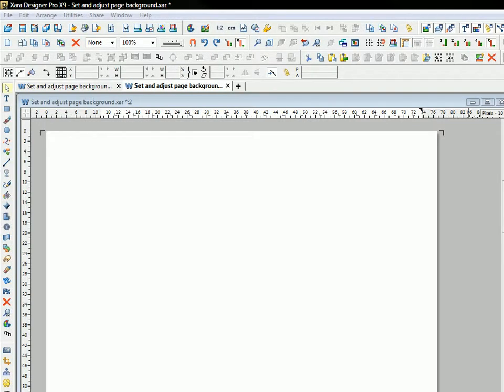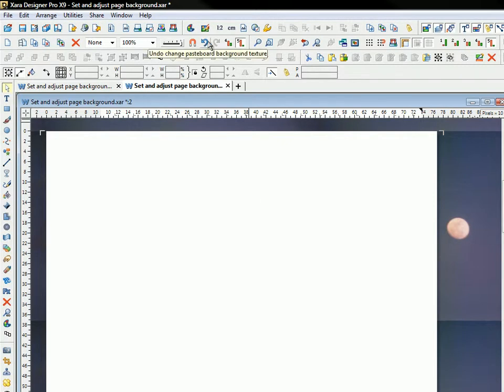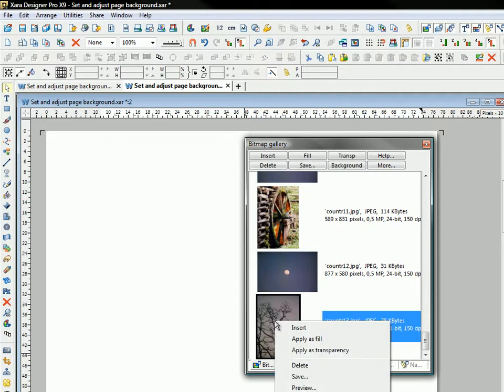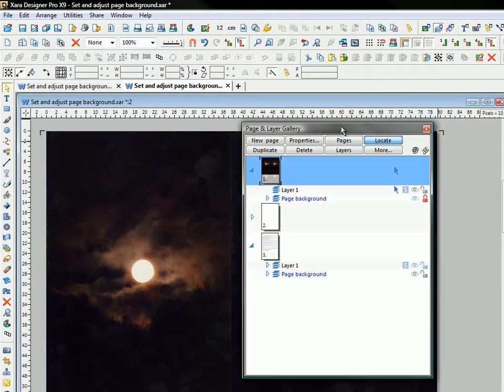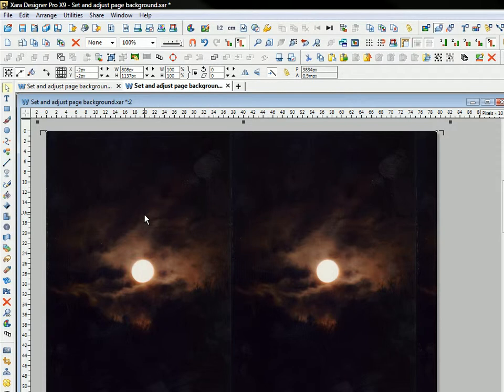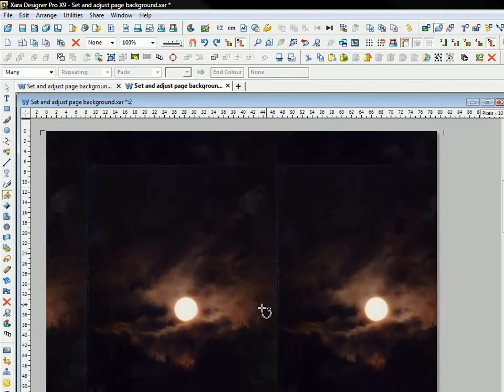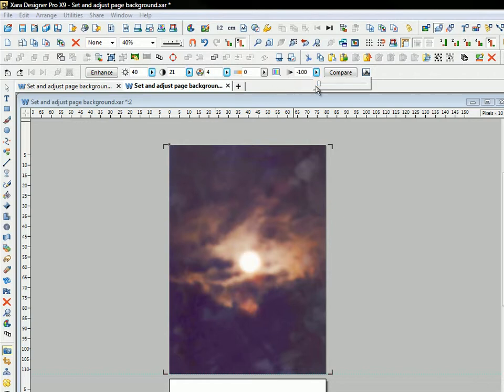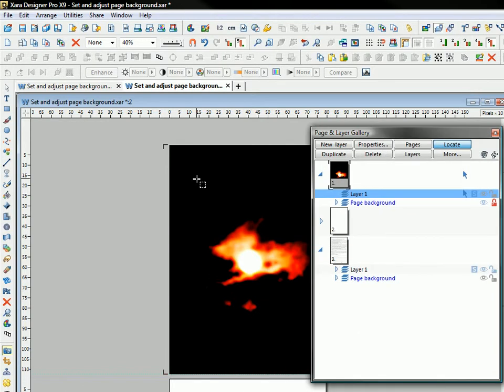Xara Designer - Setting Page Background and then Editing it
In Xara Designer, setting the Page Background and then Editing it isn't a problem once you see how easy it is to Add one, Unlock it and then Edit it